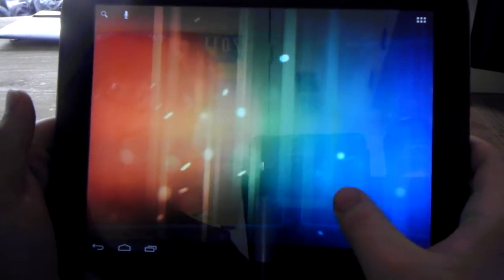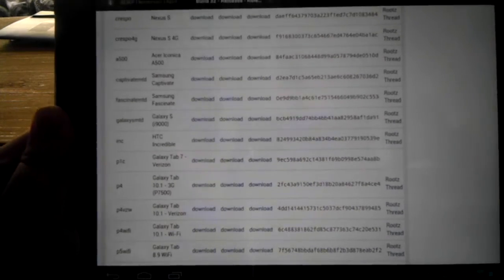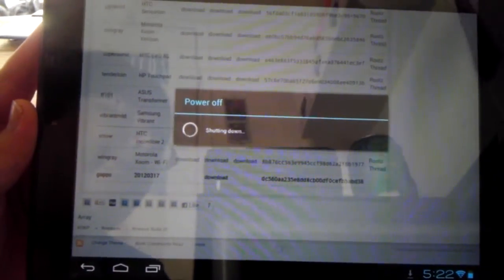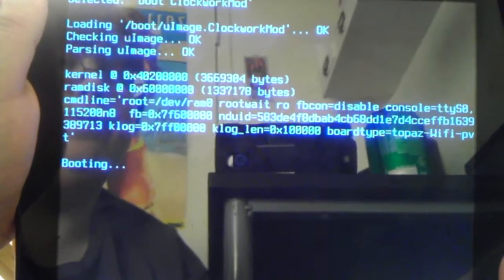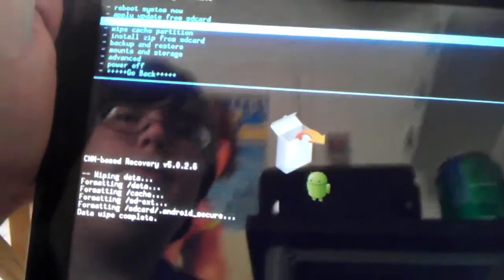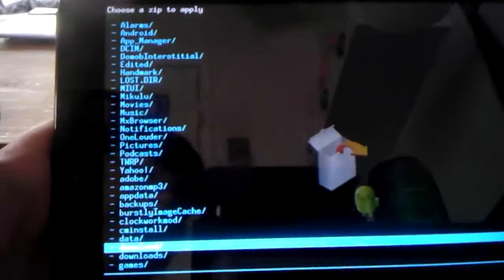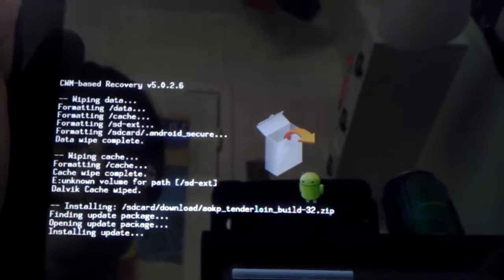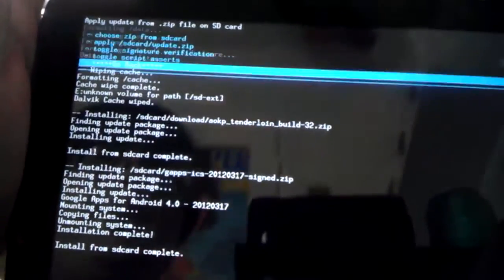How to Install AOKP on HP TouchPad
In this video I show how to instal AOKP, Build 32 for the purpose of this video. This is for those who don't know how.